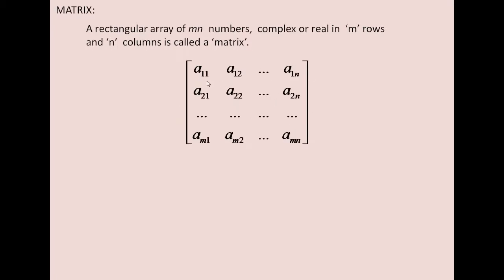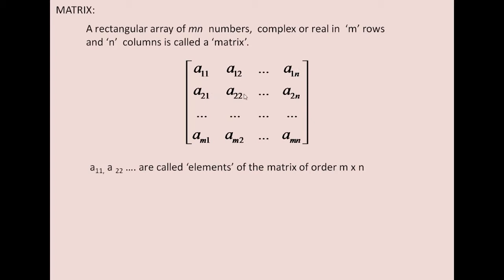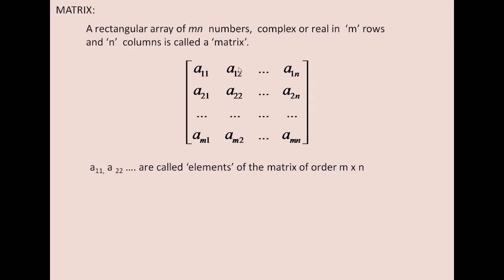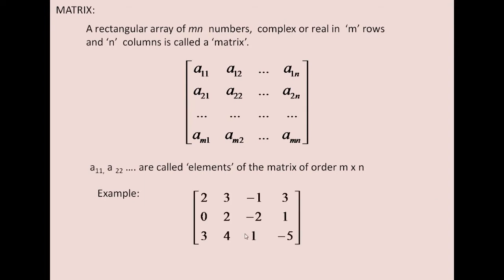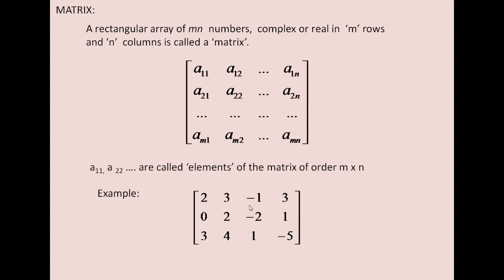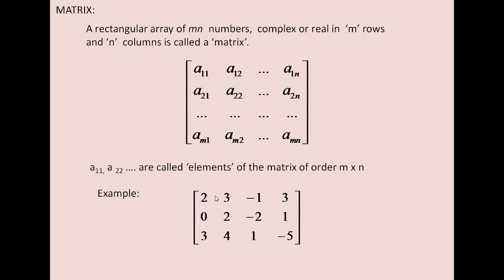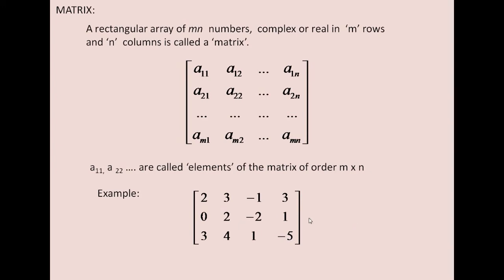Dictionary of mathematical terms / Matrix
Definition of "matrix " is given with explanation